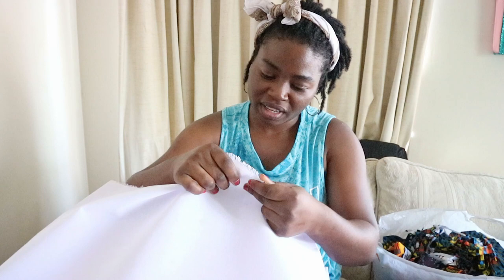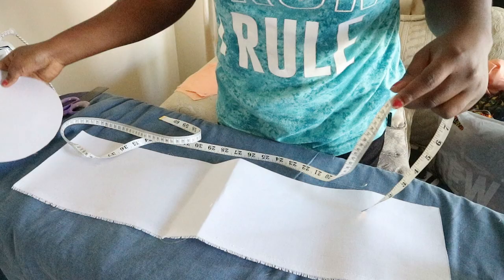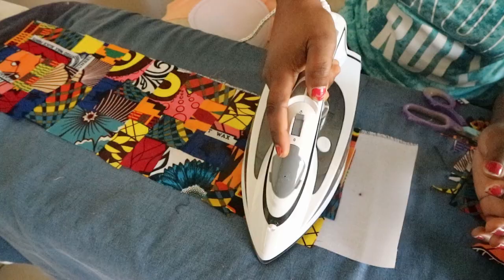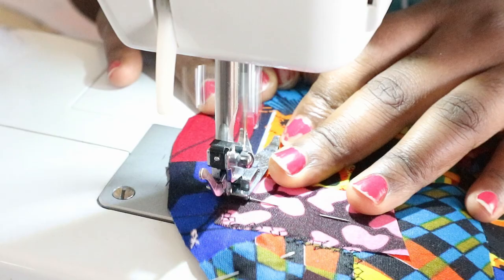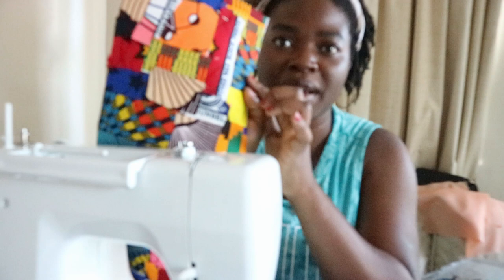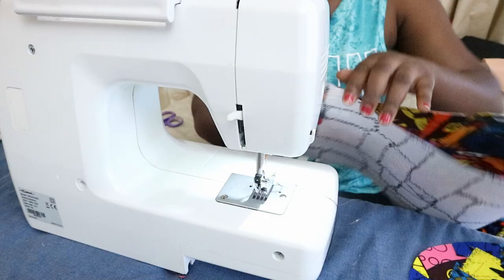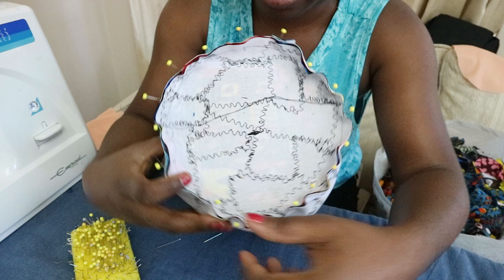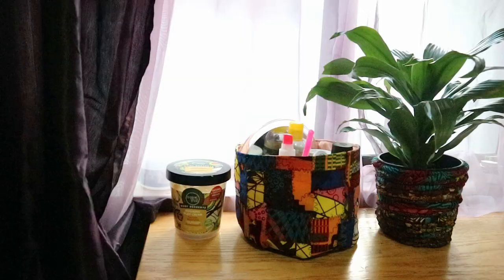Fabric Scrap Patch Basket/Organizer - Fabric recycling project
Wondering what to do with your leftover fabric scraps, here is a brilliant idea. You can make a fabric basket to organize your makeup and little items. It's simple, eco-friendly and sustainable. Watch the video to find out how to make one for yourself.

Music Credits||